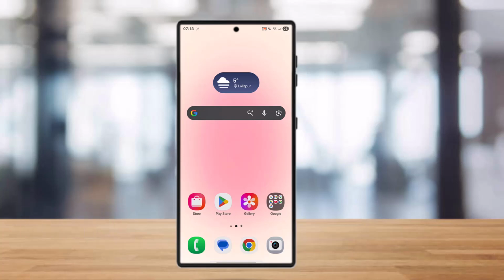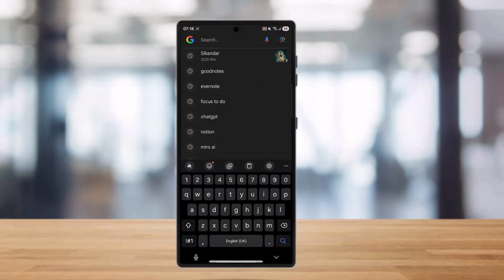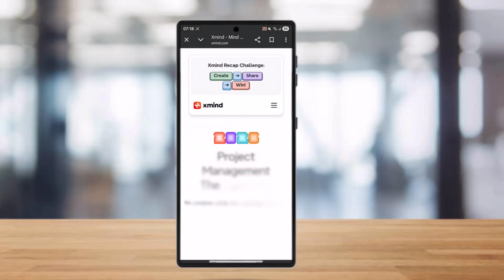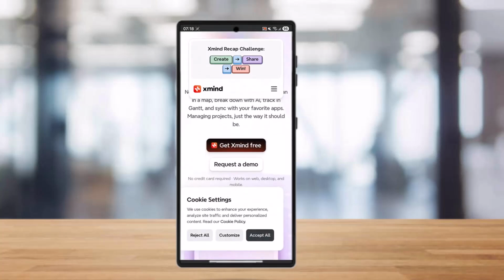How To Create Study Mind Maps In XMind !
In today’s video, we’re going to show you how to create study mind maps using XMind. If you want to organize your study material visually and improve understanding and retention, mind maps are an effective tool. So without wasting any time, let’s get straight into it!

First, open XMind and log in to your account. Start by creating a central idea, which will act as the main topic for your mind map. This central node will serve as the anchor for all your related ideas and subtopics.

Next, use the Tab key to add main topics branching from the central idea, and the Enter key to create sibling topics. Use Tab again to add subtopics for each main topic. This structure allows you to break down complex information into manageable sections, making studying easier and more organized.

You can further enhance your mind map by adding notes, markers like checkmarks for completed items, and relationships between topics. XMind also offers various layout structures like brace maps and options to customize styles, colors, and fonts, making your study material visually appealing and easy to navigate.

By following these steps, you can create effective and visually organized study mind maps in XMind, helping you study smarter and more efficiently.